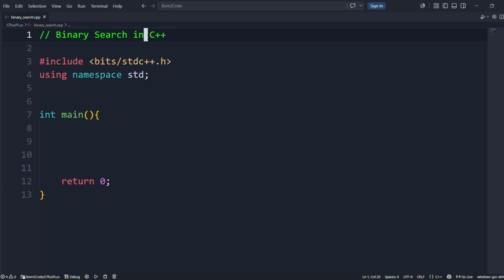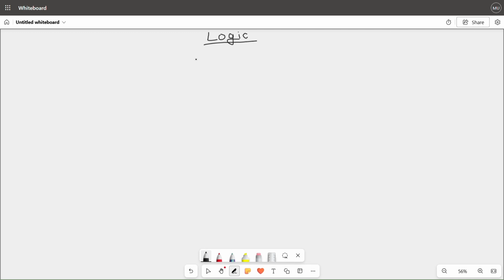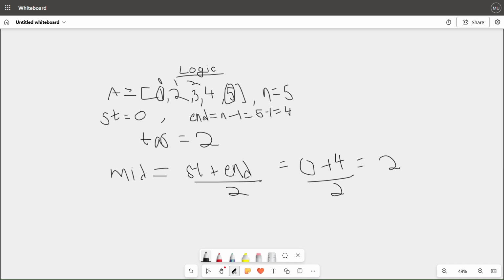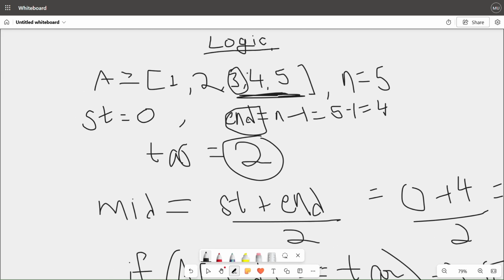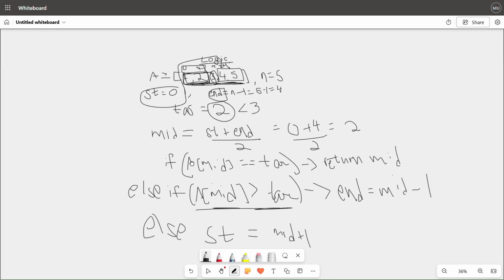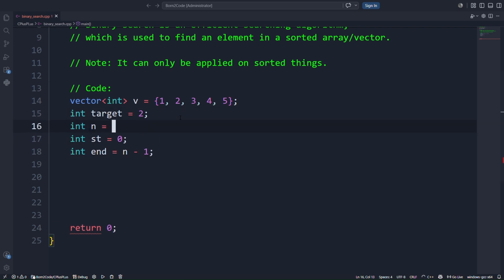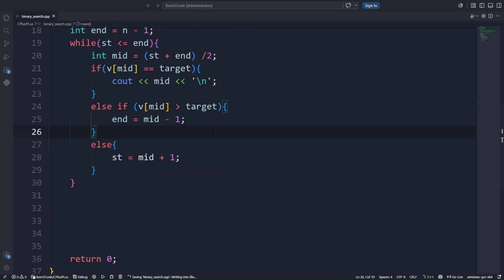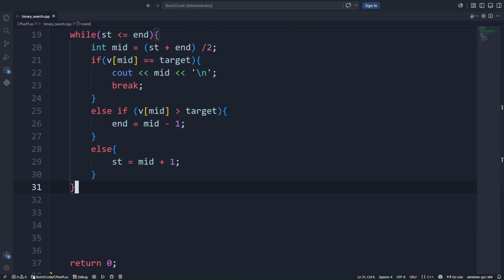Binary Search Algorithm Explained || C++ Code || Born2Code